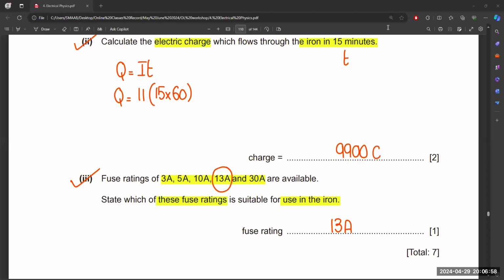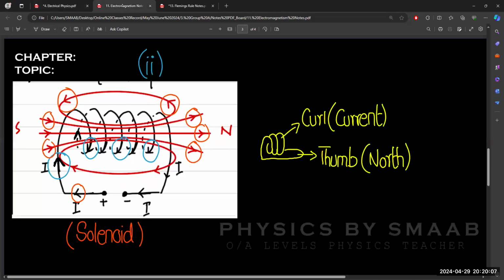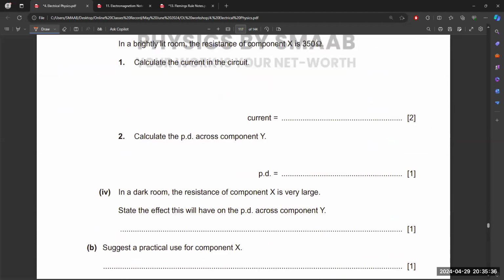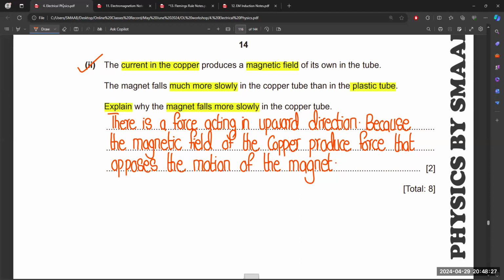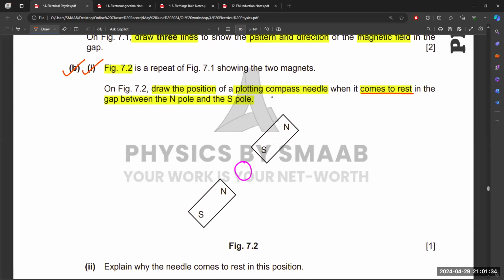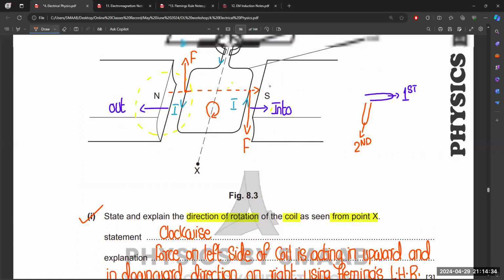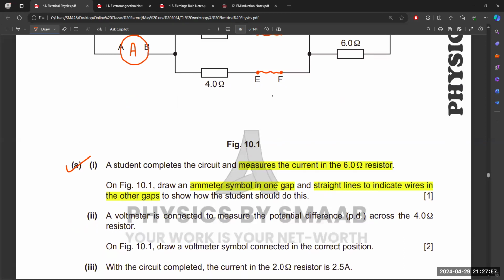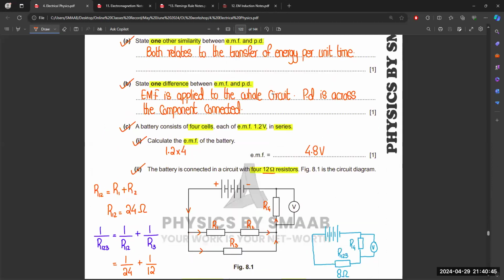Physics IGCSE/OL Workshop Session 2024 May-June Day-7 Electromagnetism Discussion Past Papers